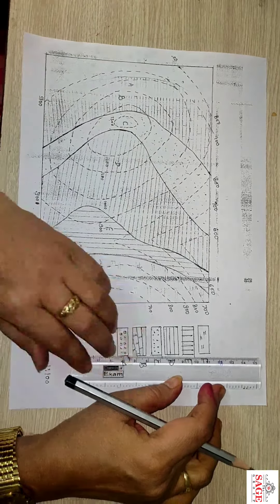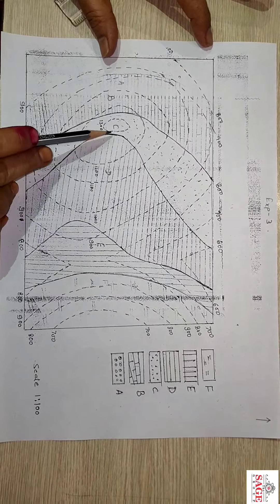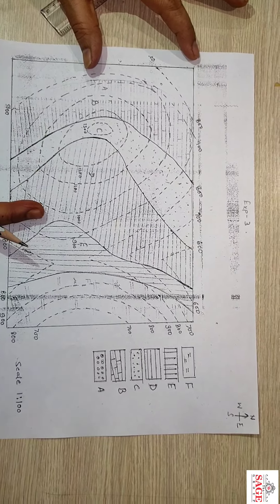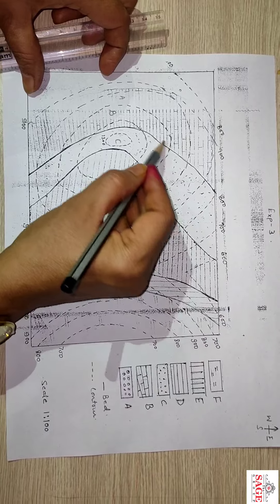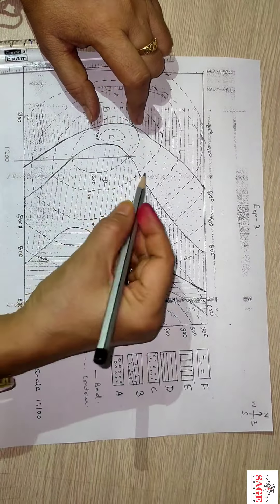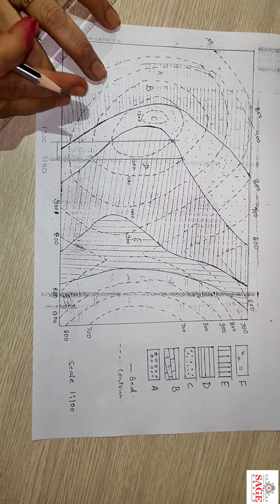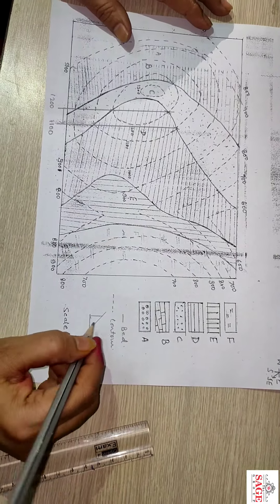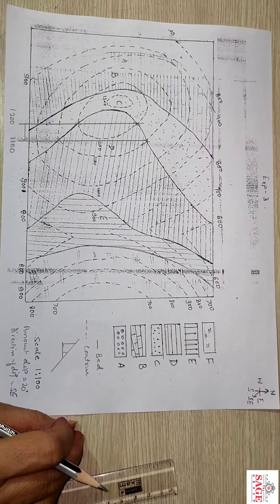Preparation of Geological Map